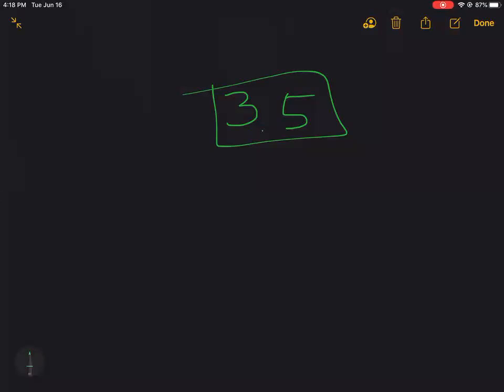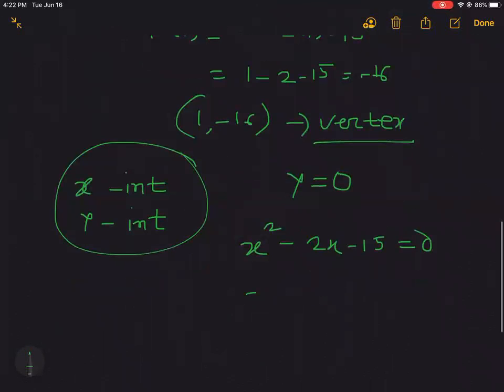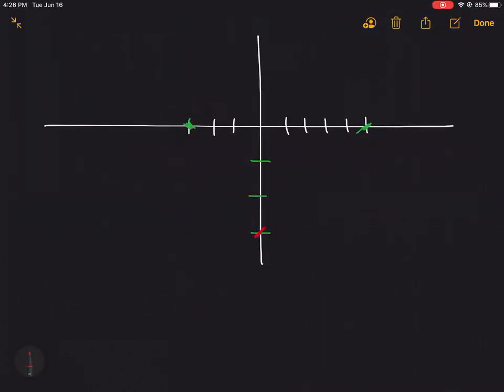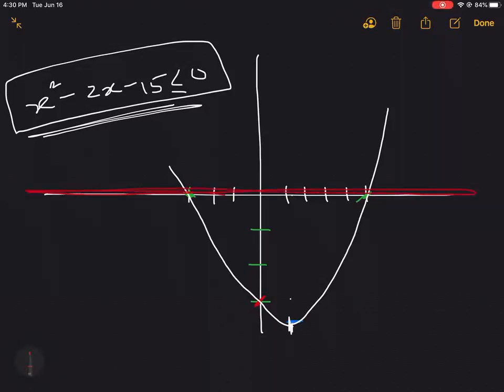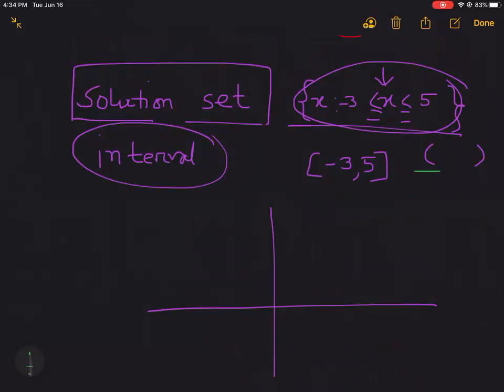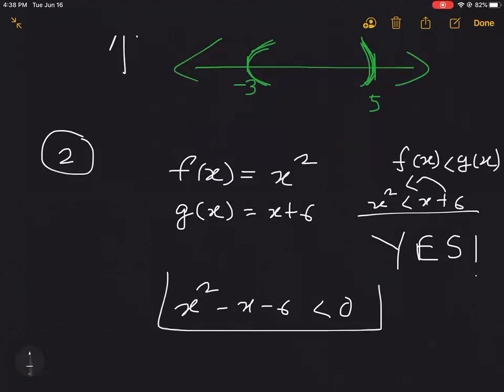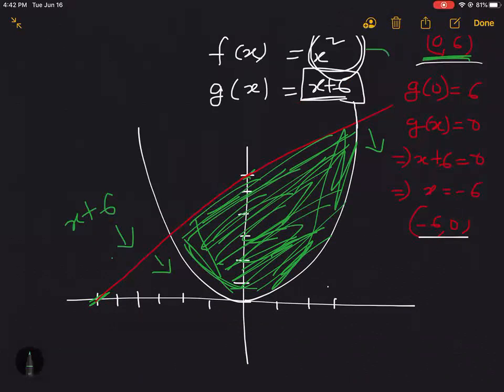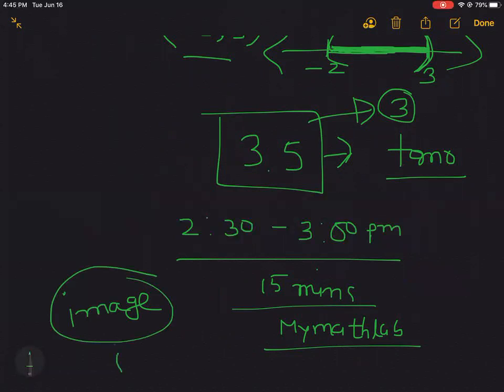Pre Calculus Solving inequalities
We'll see how inequalities could be solved using graphical representations.